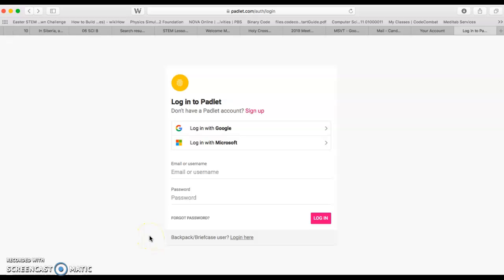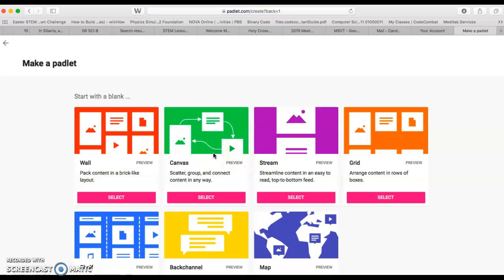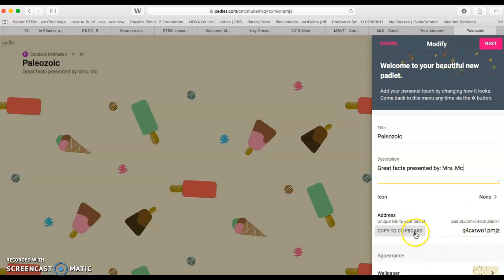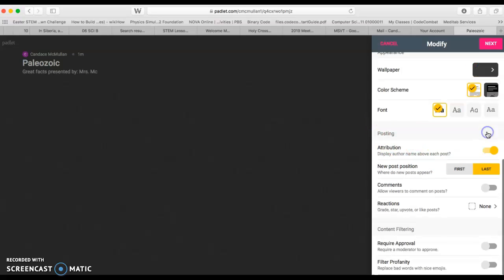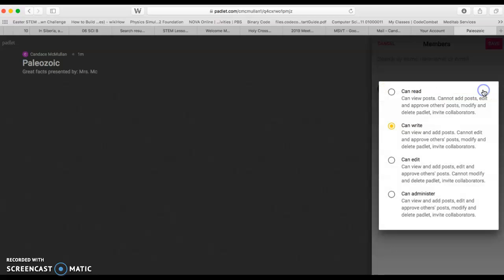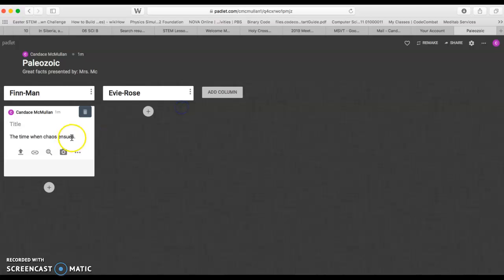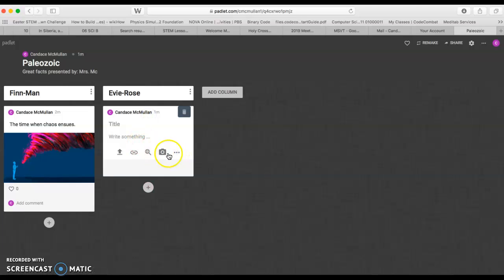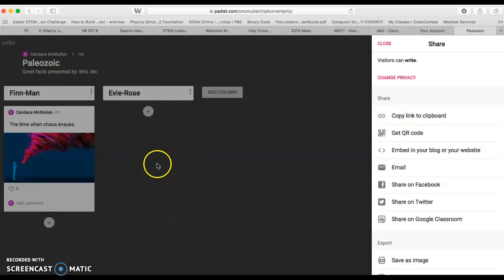How to Create, Collaborate, and Share Padlet